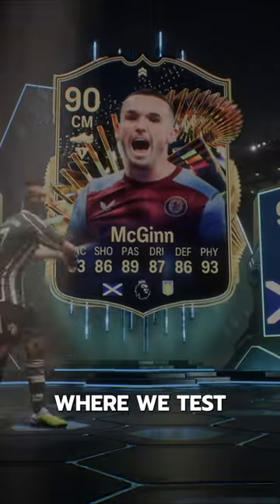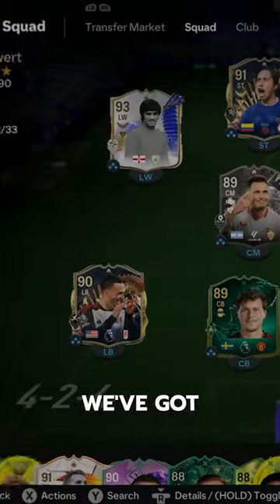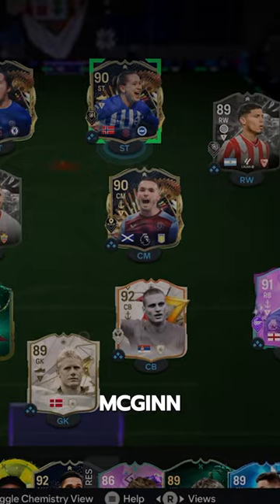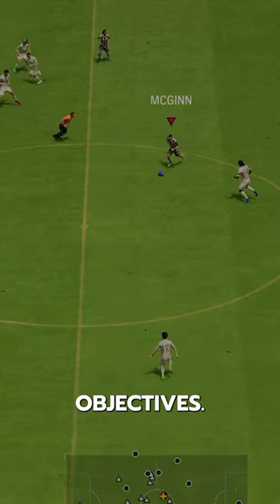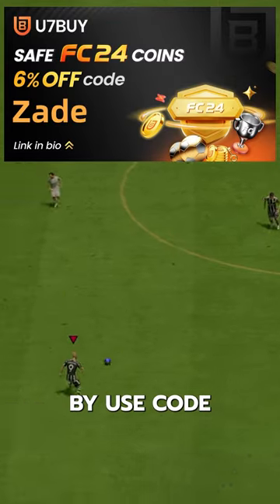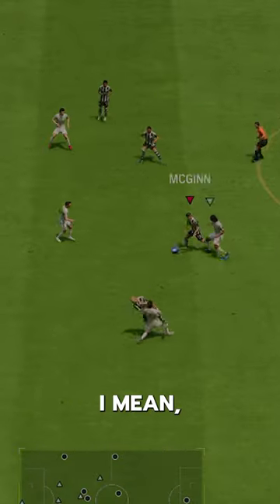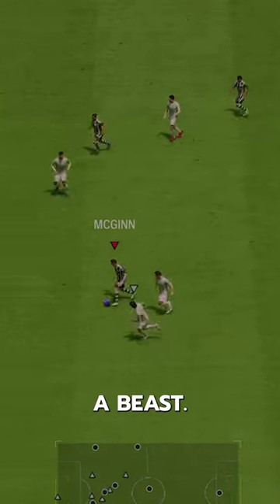90 TOTS McGinn Player Review! / FC24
90 TOTS McGinn    fc 24
fc24  90 TOTS McGinn
fc24 McGinn
EAFC24 McGinn
EAFC McGinn
McGinn   Review
McGinn    fc24
Team of the season McGinn